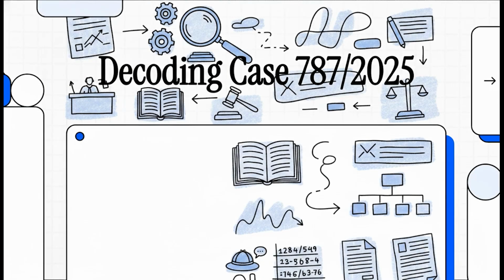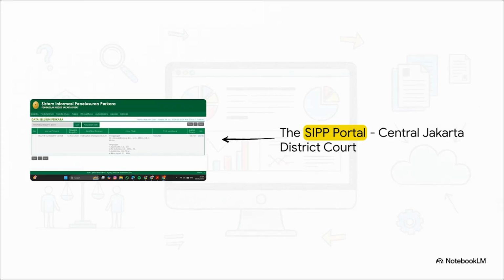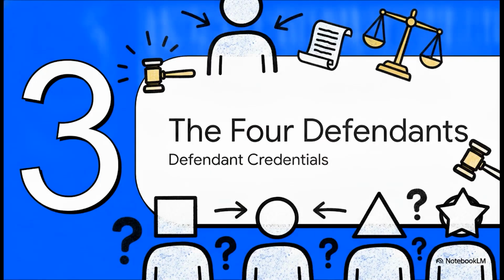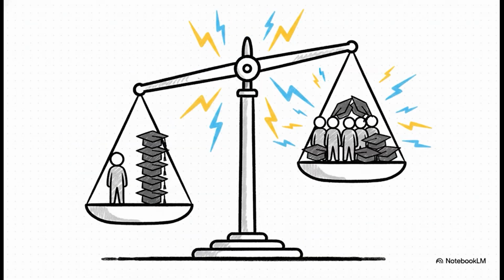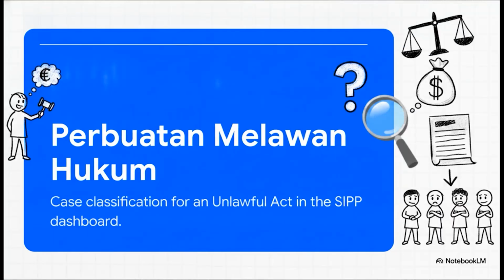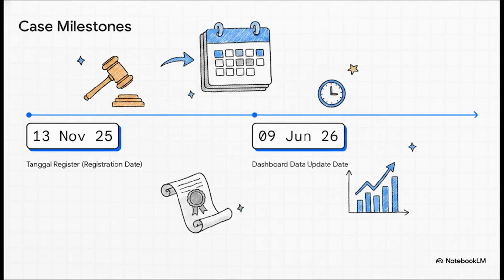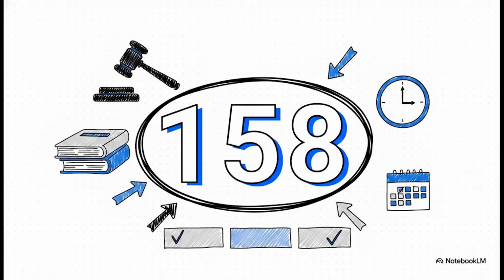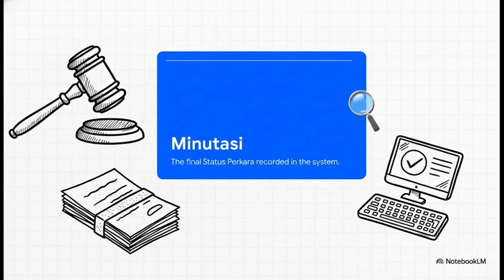Decoding Case Dr.Alessandro Rey vs Syaefudin, Ari Julianto, Sulaiman and Rika Ayuni PN Jakarta Pusat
Hubungi Kami | PERKUMPULAN PROFESI PENGACARA DAN PRAKTISI PAJAK INDONESIA (P5I)